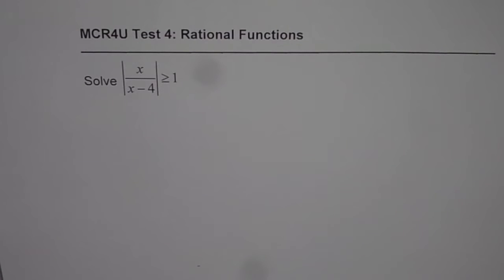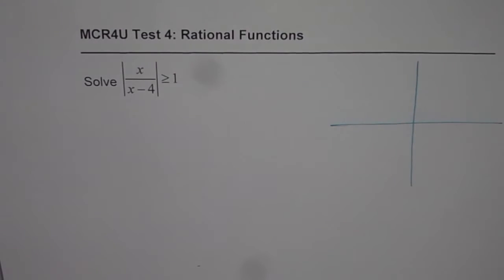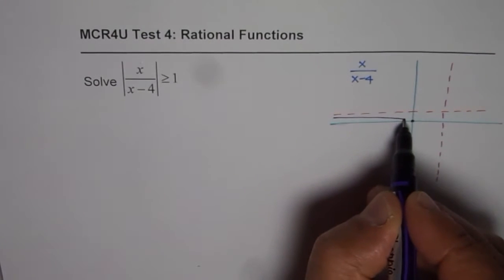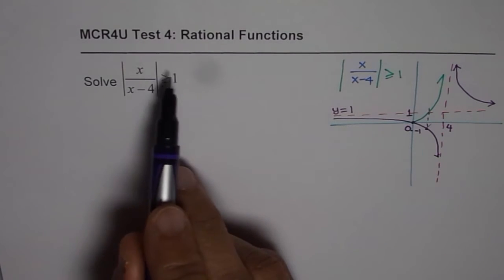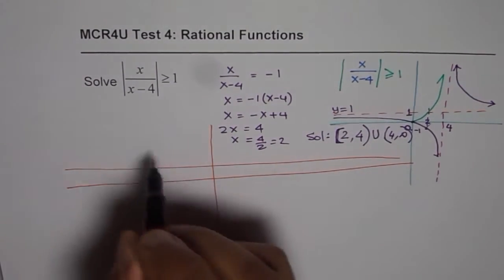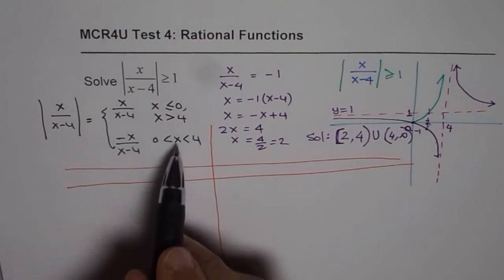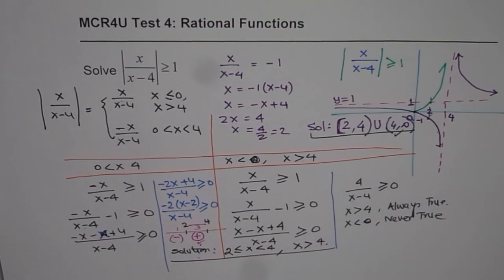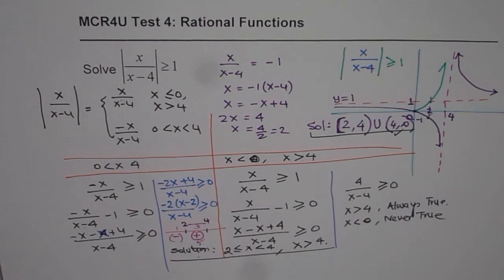Rational Absolute Function Inequality MHF4U Nelson